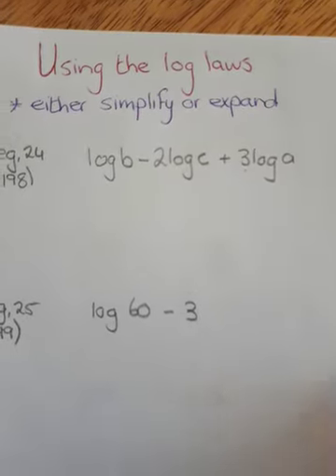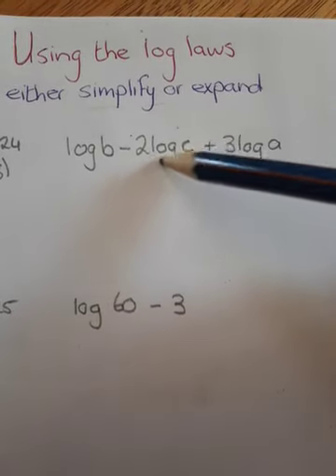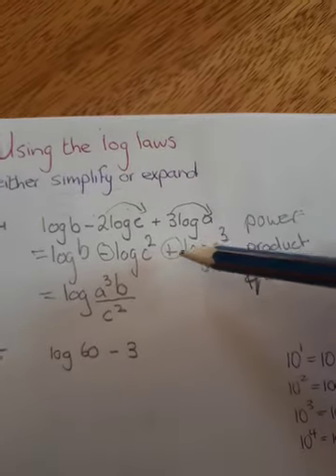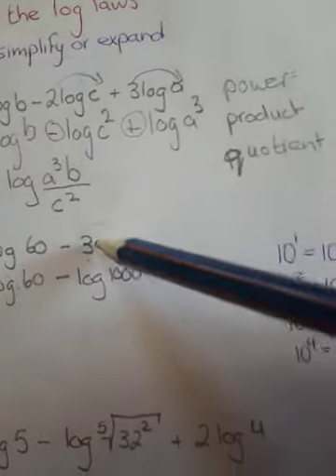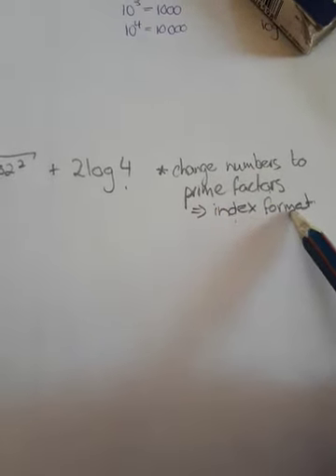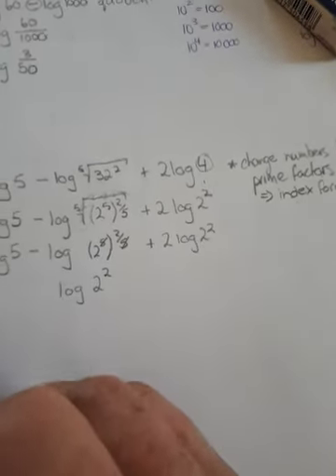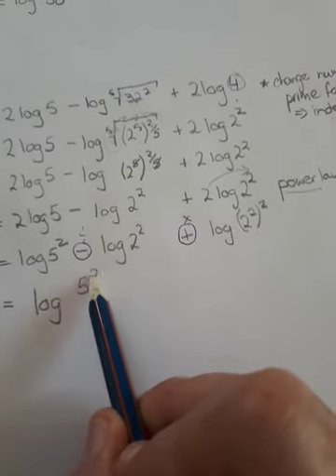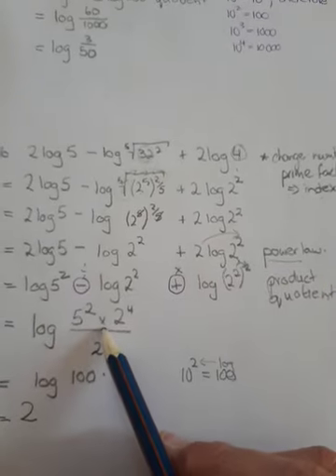Using log laws - simplifying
Using the log laws
Simplify logs
Write as single log
NSSCO Gr10 eg 24-26 pg 198 and 199